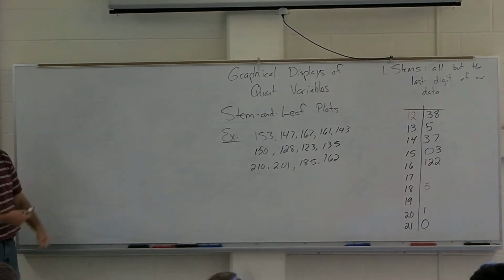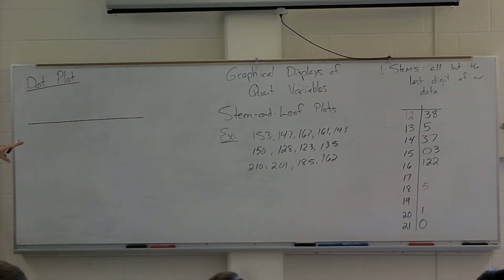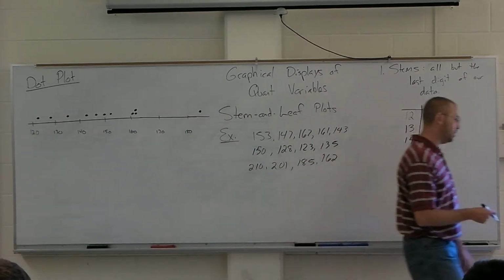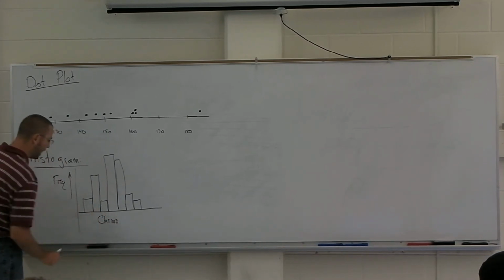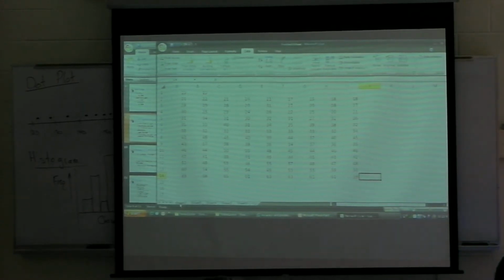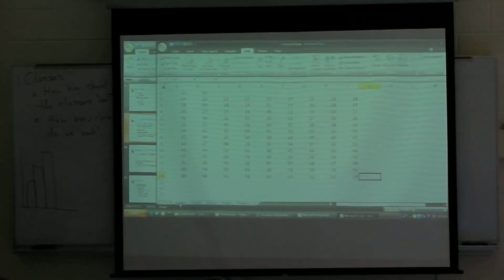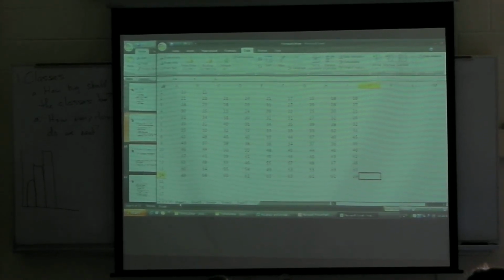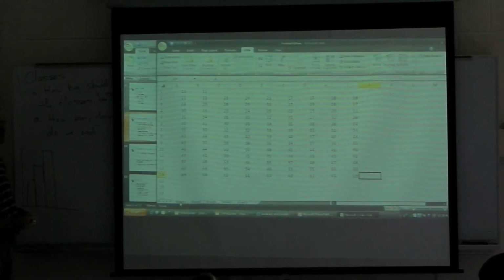SCKans Statistics 09.01.2010 Class 3 Part 2 of 4